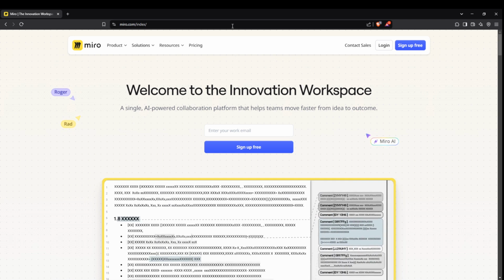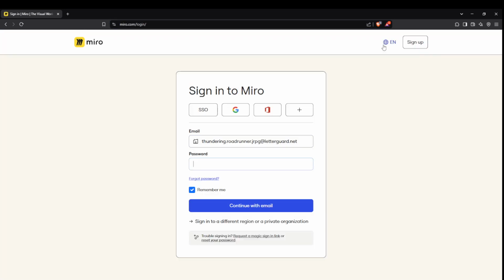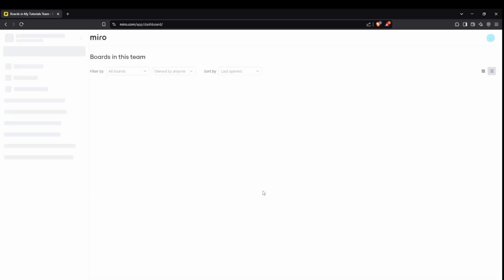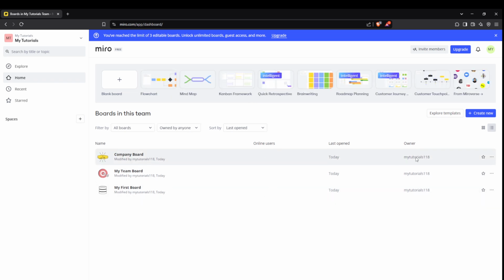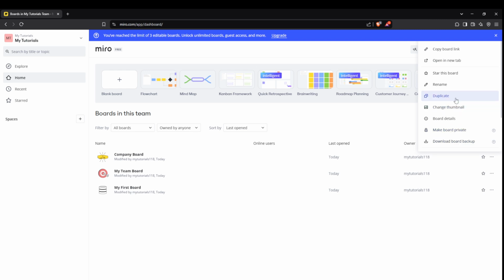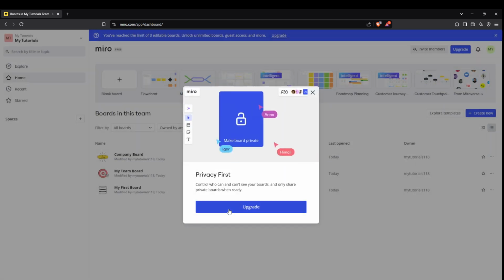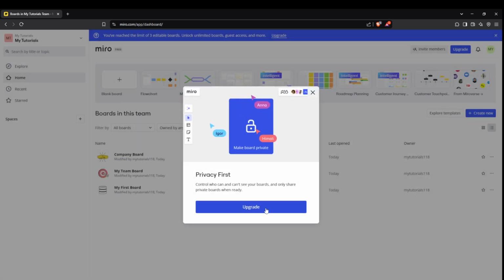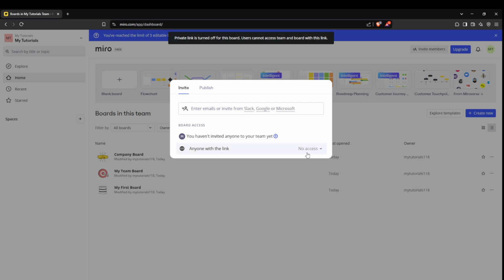How to Make Miro Board Private Quick Easy [2025 Full Guide]